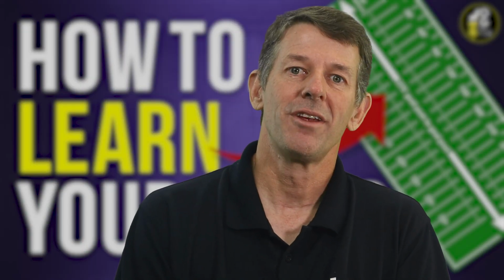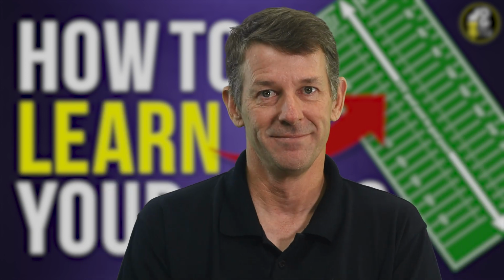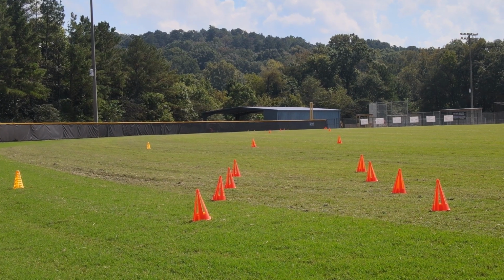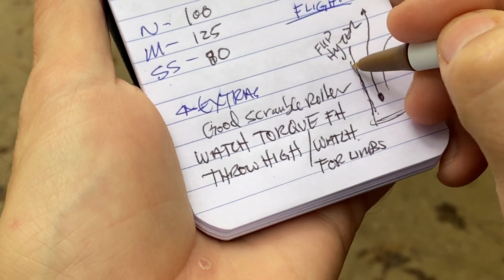How far can you throw... really? | Disc Golf lessons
This video will help you think about and put into practice some ways to know you discs which will give you more confidence on the course. Disc golf is a game that requires accurate distance. Just how precisely do you know how far each disc flies under different conditions? We all can't throw 600ft, but we all can get better at throwing more precisely. Let's hit the field.

Chapters:
00:00 Intro
00:29 How well do you know your discs?
01:28 Steps to Learning
02:56 Notebook and UDisc
03:23 Real world record of your game
04:00 Track wear and tear and growth
04:40 How - football field
05:24 Putters and Mids
06:15 Distance drivers
06:59 Other fields?
08:06 Notebook stats
08:53 Creating a Caddy book
09:55 Final thoughts: personality and goals

 I started this video months and months ago, so the field footage and the drone footage have been biding their time waiting to be used. I was getting back from shoulder surgery, and now all of those distances are now different... which is encouraging to this old goat, when I think about how my shoulder use to be. So if nothing else, your disc notebooks can really be a great inspiration if you keep at it.

For my description readers... did you catch my little easter egg/gotcha in one of my graphics? :D